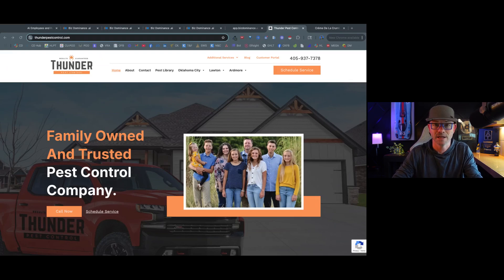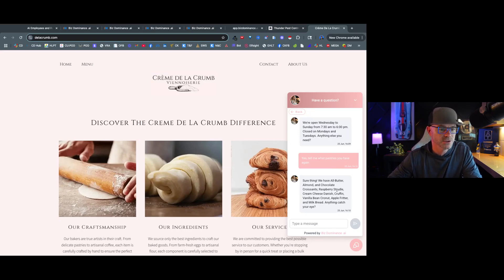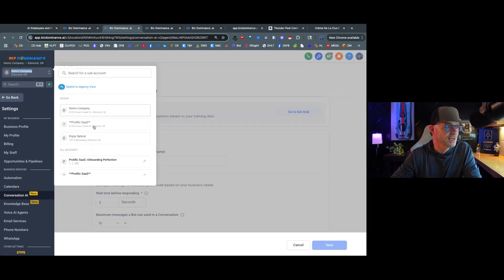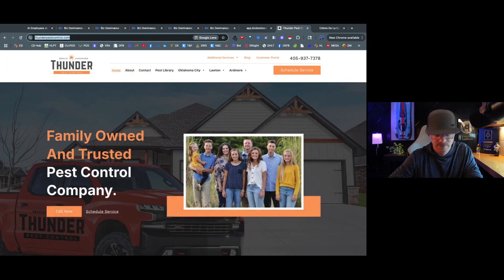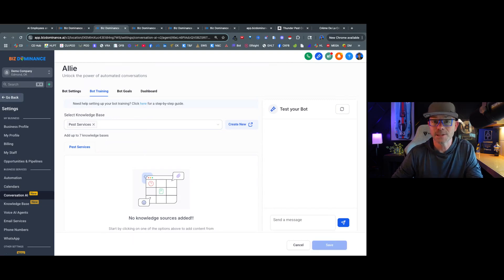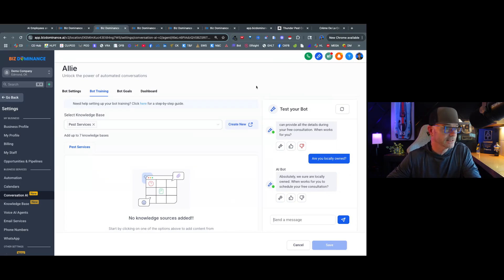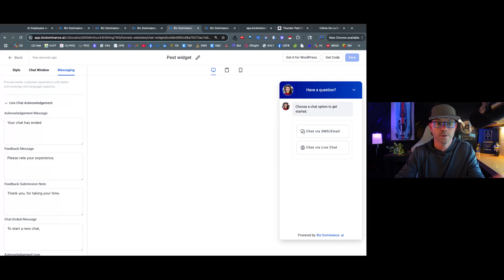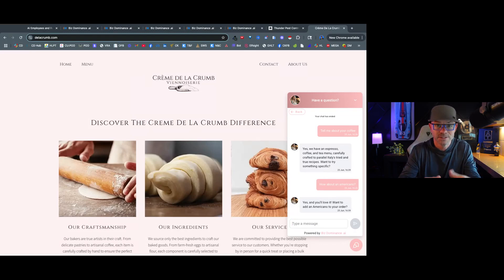How I Build & Sell GoHighLevel AI Chatbots (and how you can too)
Watch this ai chatbot tutorial for beginners and learn how to set up an ai chat widget for local businesses, so they can get more engaged leads. Using this GoHighLevel tutorial, you can get more sales, which helps them pay you over and over month after month for your services. Start building GoHighLevel AI Chatbots now.

✅ Free 30 Day Trial of HighLevel *Starter plans are 14 day trials
✅ FREE 1-on-1 Kickoff Call with HighLevel to help you get started
✅ Weekly Group Coaching Calls with Me!
✅ Access to my paid community Prolific AI SaaS
✅ My AI SaaS Starter Website Template with Custom Demo Page *Agency & SaaS Pro plans
✅ AI Local Wins Pro Snapshot (Start getting wins for your clients right away)
✅ AI Voice Demo Prompt
✅ AI Voice & Chat Prompting for Local Businesses
✅ AI Voice Prompt for Missed Call Revenue Calculator
✅ White Label AI Video
✅ White Label Ebook
✅ Revenue Calculator for your Agency (Watch your revenue grow each month)
✅ Additional Tutorial videos in my paid community
✅ AI SaaS Agency Pro Snapshot (Paid Agency & Pro Users Only)

Hi! I’m Dar Holdsworth... a husband, father, dog owner, veteran, entrepreneur & SaaS business coach.

I built & sold my $7-figure SaaS business on HighLevel... from scratch. Now I’m building a new SaaS business leveraging AI Employees.

It's been quite a journey.

I started over at 49 as a broke custom motorcycle builder, even winning the world championships of custom bike building (twice), I still struggled to make money

I changed my trajectory by learning digital marketing. What I get the most fulfillment doing is teaching others how to do what I've done... how to build a profitable business on HighLevel from anywhere in the world you've got internet access.

00:00 Introduction to AI Chat Widgets
00:17 Understanding Customer Needs
01:49 Engagement through AI Chat Bot
02:20 Setting Up the AI Bot in HighLevel
05:46 Train ai chat gohighlevel
08:01 Building the Chat Widget in HighLevel
09:22 Integrating the Chat Widget